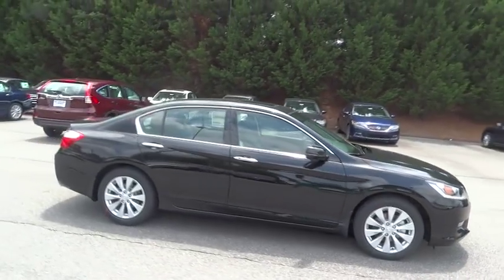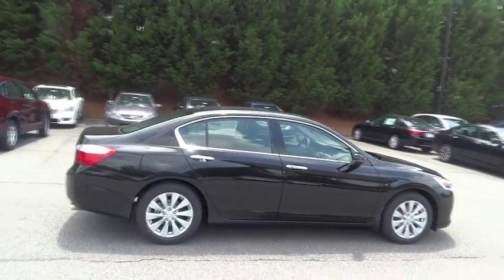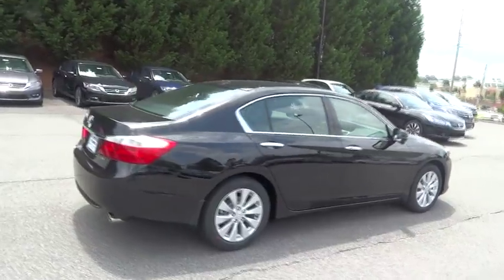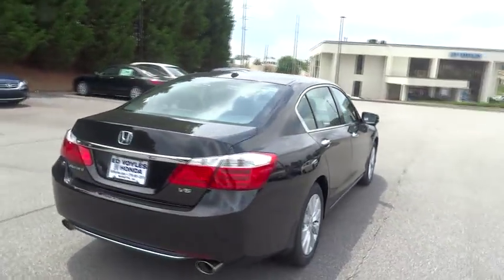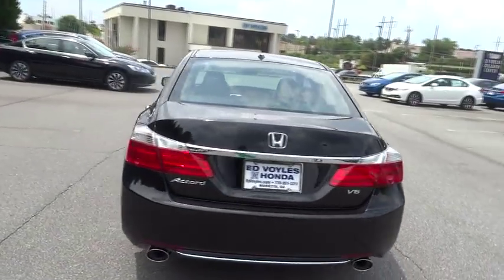2015 Honda Accord Sedan Marietta, Atlanta, Roswell, Woodstock, Kennesaw, GA 485978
2015 Honda Accord Sedan